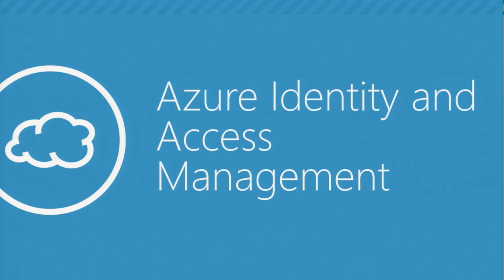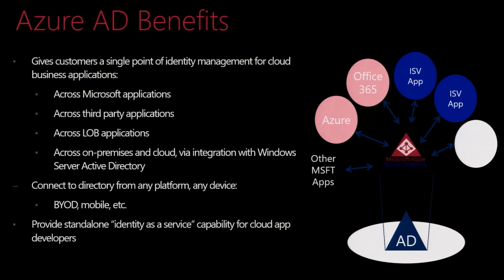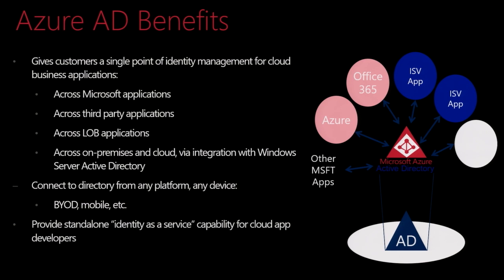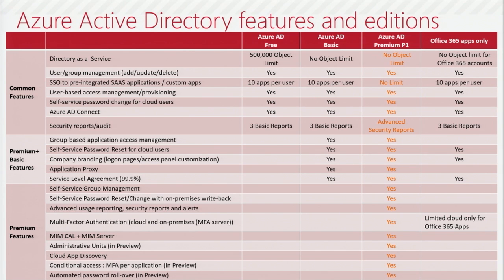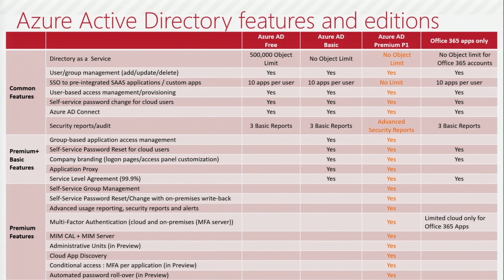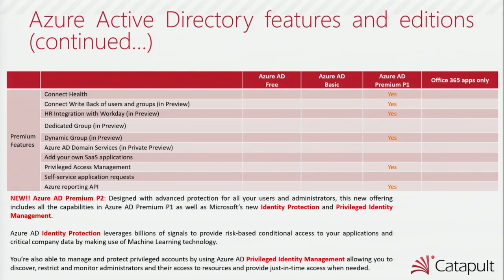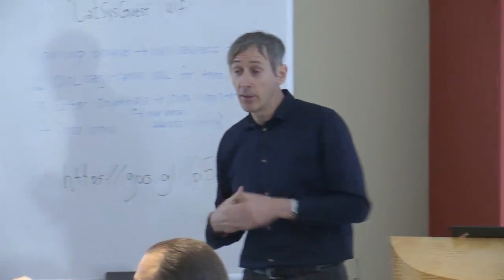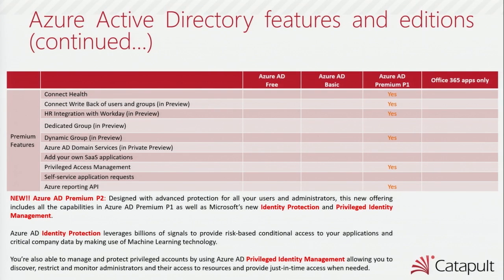Azure Bootcamp | Azure AD | Catapult Systems